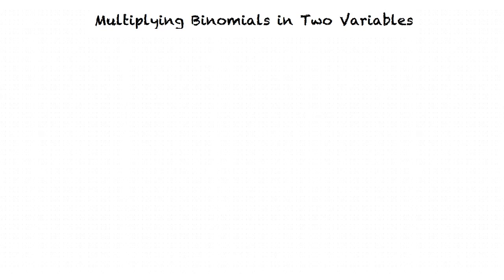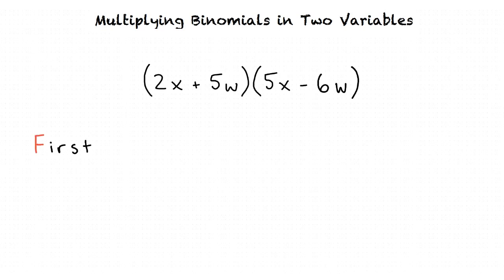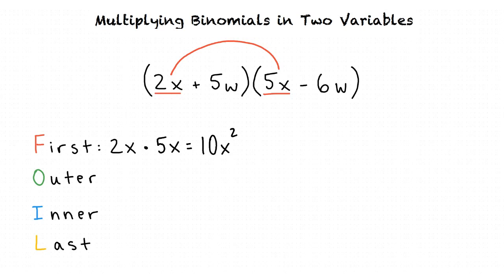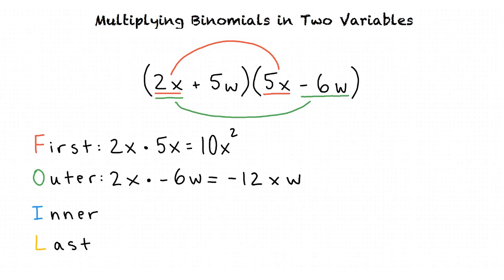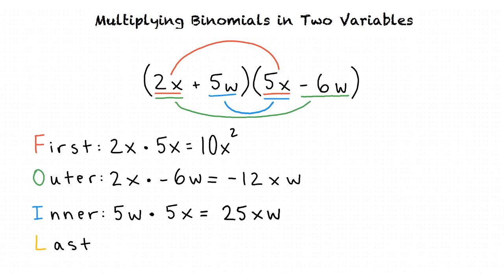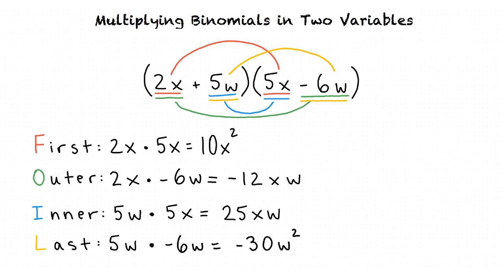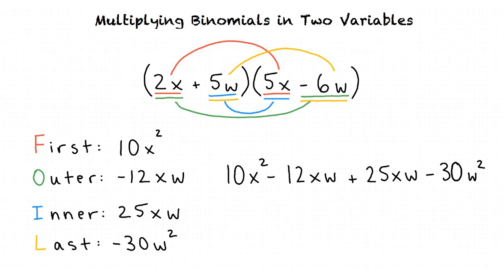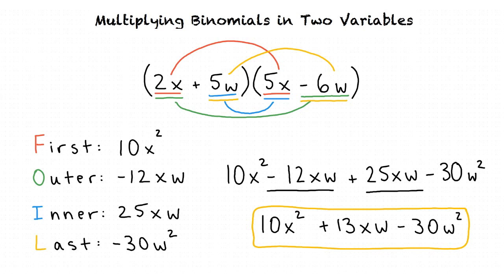Topic: Multiplying Binomials in Two Variables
This is a topic level video of Multiplying Binomials in Two Variables for ASU.
Join us!